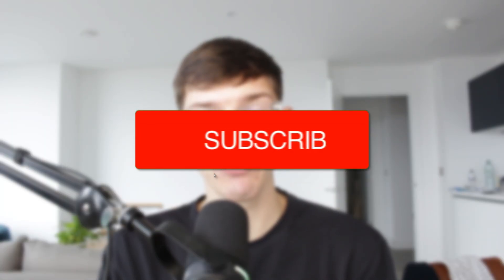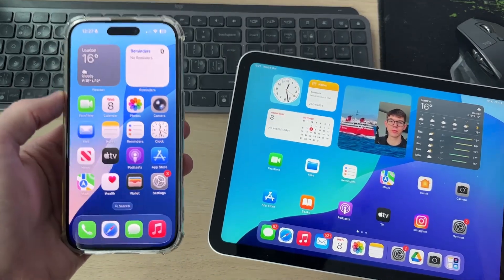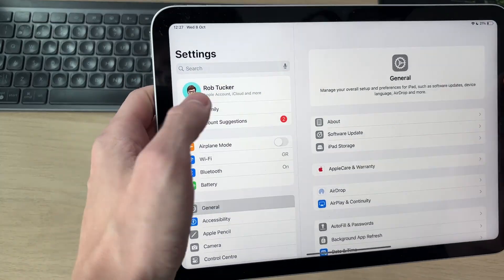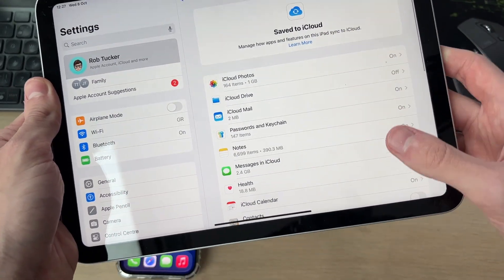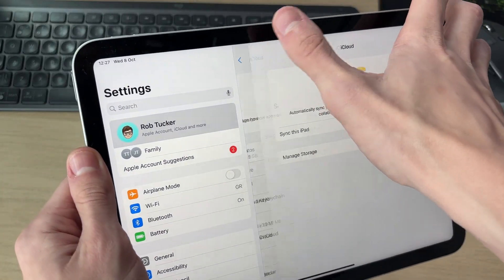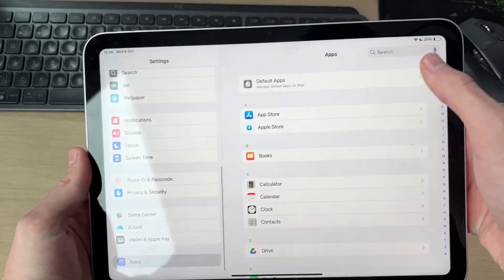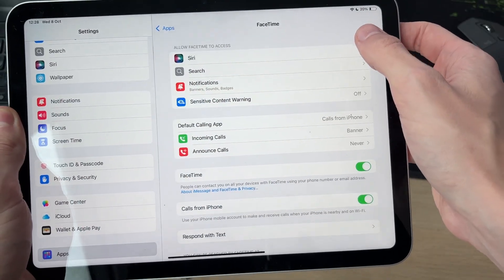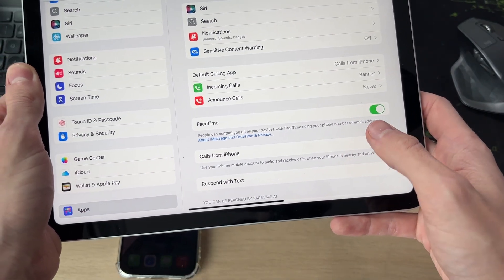How To Seperate iPhone and iPad With Same Apple ID - Step By Step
Learn how to seperate iphone and ipad with same apple id in this video.

GuideRealm